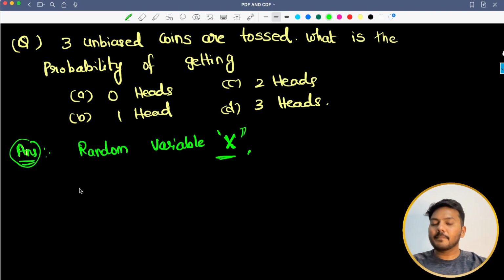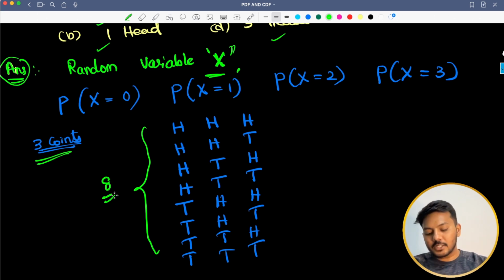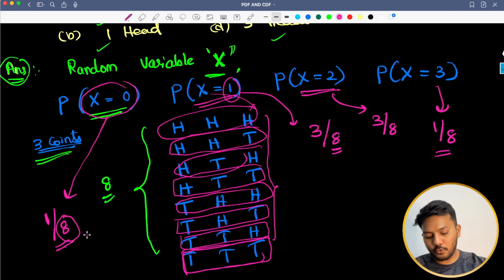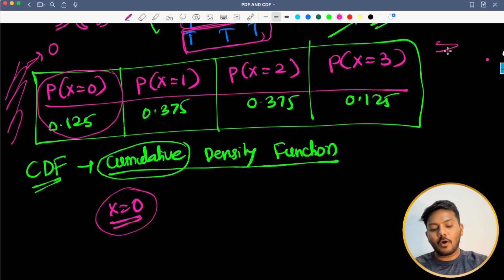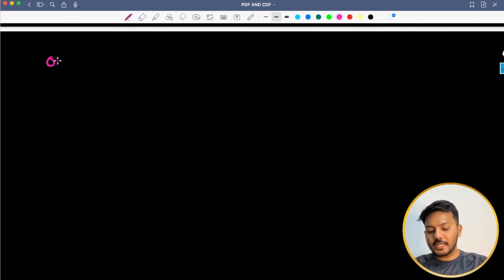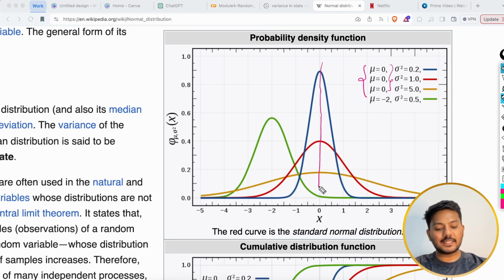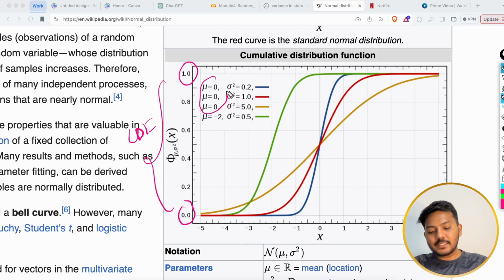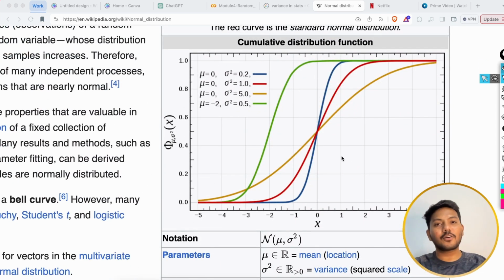The Ultimate Guide to PDF and CDF in Normal Distribution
📊 PDF and CDF Clearly Explained 📊

Unlock the power of Probability Density Functions (PDF) and Cumulative Distribution Functions (CDF) with our comprehensive guide. These foundational concepts are essential for understanding probability distributions and statistical analysis. Join us as we break down the intricacies of PDFs and CDFs, providing clear explanations and practical examples to deepen your understanding and enhance your data science skills.

🔍 Key Topics Covered:

Introduction to Probability Density Functions (PDF)
Understanding the Cumulative Distribution Function (CDF)
Relationship between PDF and CDF
Applications and interpretations in data science